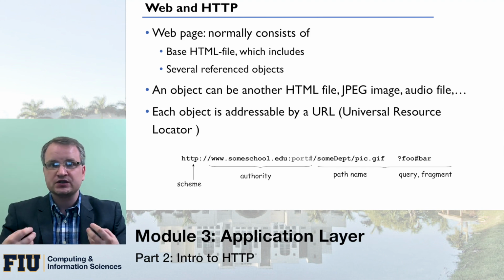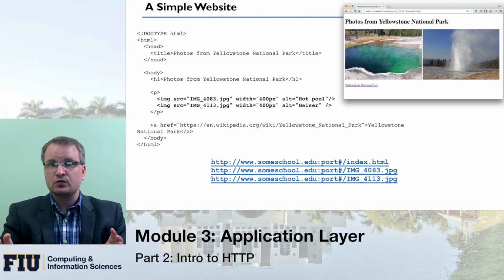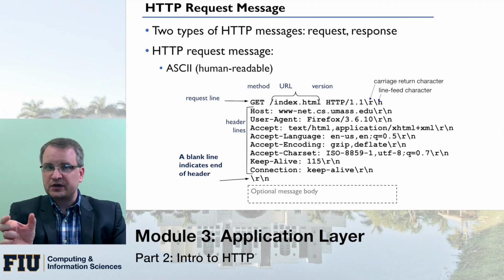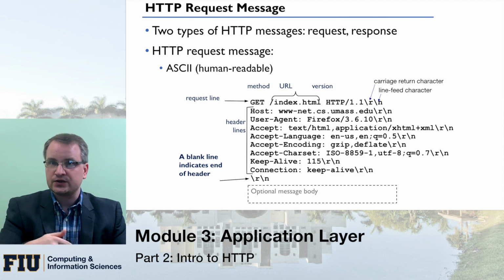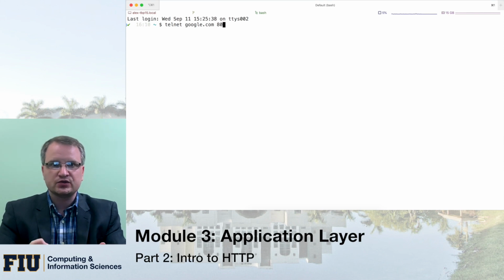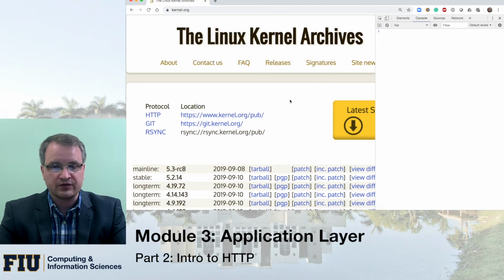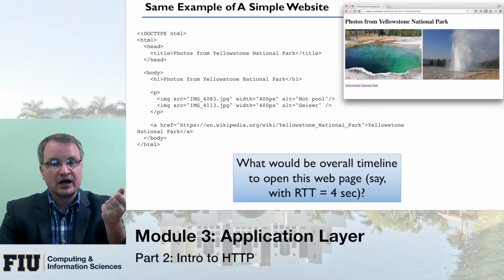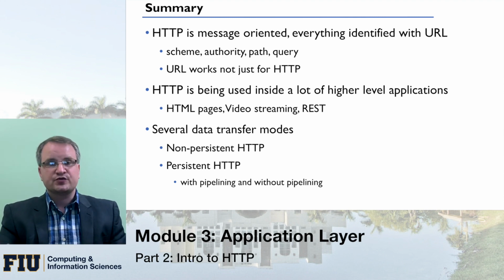CNT-4713, Module 3, Part 2: Intro to HTTP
Module 3: Application Layer
Part 2: Intro HTTP
CNT-4731: Net-Centric Computing

This module will introduce the students the application layer protocols, including web protocols (HTTP 1.0, 1.1, and their security extension HTTPS, the proposed HTTP 2.0 and QUIC protocols), mail (SMTP), domain name system (DNS), and several multimedia transfer protocols. The module will also give an initial introduction to the application side of the Content Delivery Networks (CDNs).